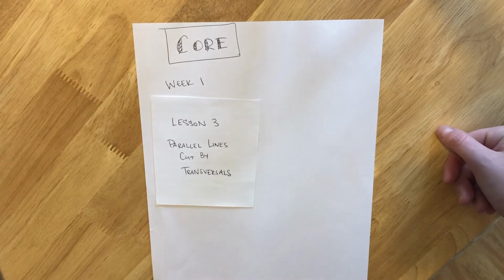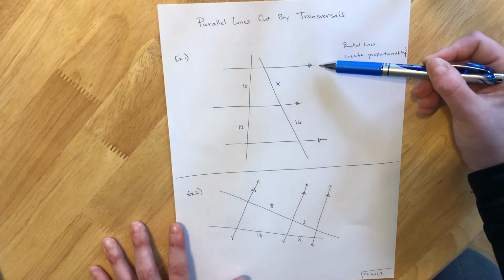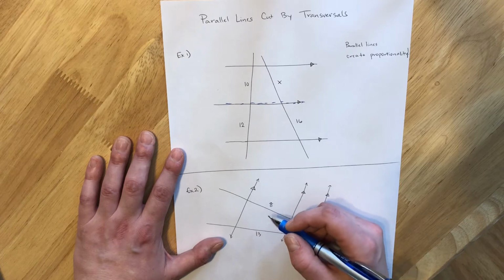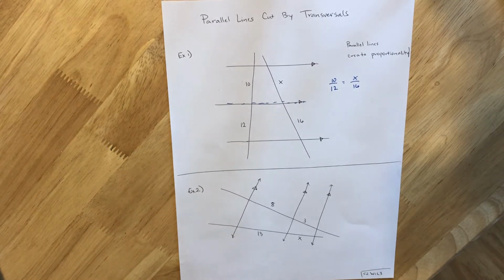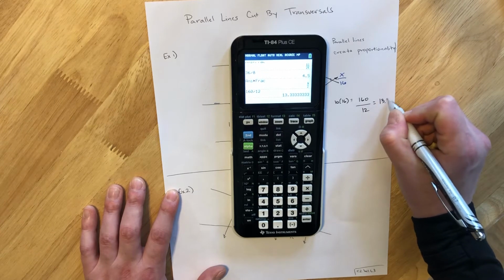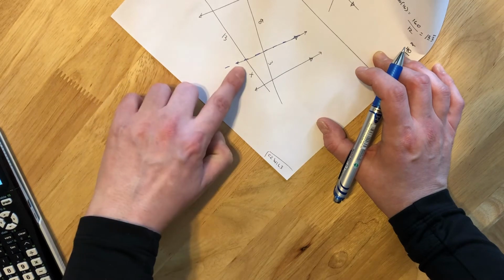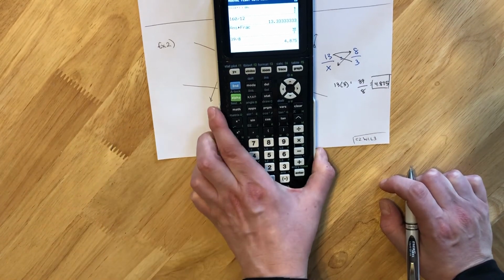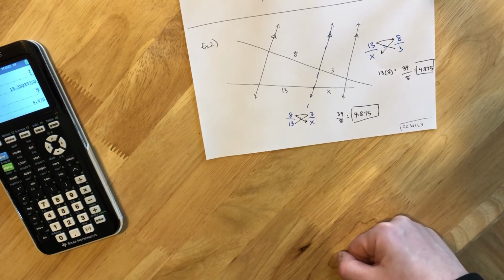C2 Week1 Lesson3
Parallel Lines Cut by Transversals